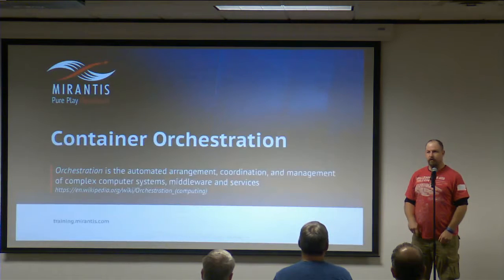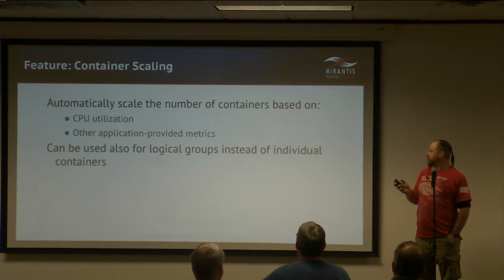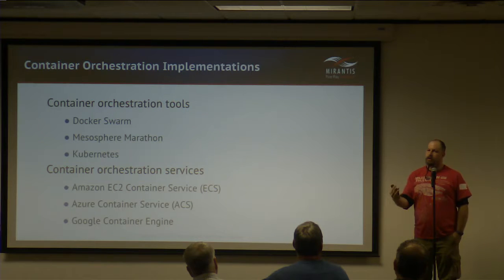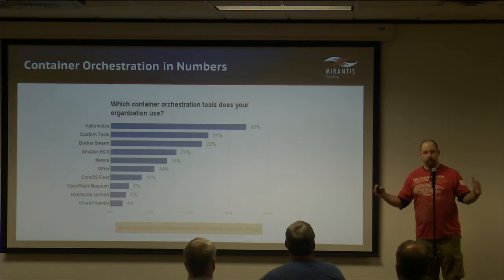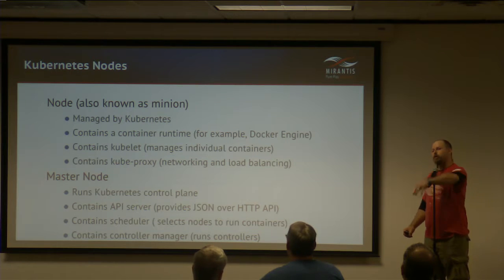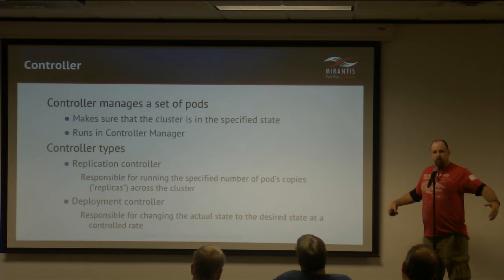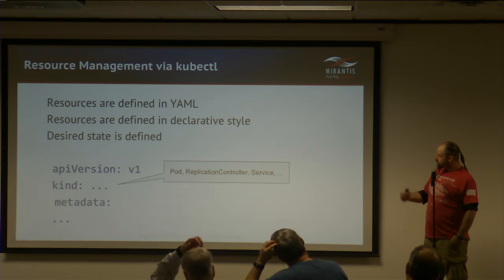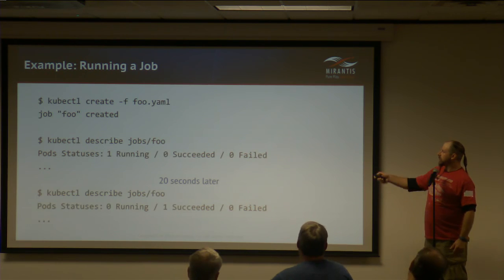OpenStack Austin - Kubernetes - Everything You Need To Know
Talk given at Rackspace Austin at the OpenStack Austin's 20161117 meetup.

"In November we will explore Kubernetes with a high-level introduction into the fundamental concepts of containerization technology and basic features of Kubernetes, the open-source container orchestration platform. We will briefly cover different aspects of using Docker and Kubernetes with OpenStack. We will discuss running containers in OpenStack, installing a Kubernetes cluster on top of OpenStack, as well as using and orchestrating an OpenStack containerized control plane.

Our lead speaker is Chris Caillouet - a Senior Technical Instructor for Mirantis who is based out of San Antonio, Texas. Chris has worked with OpenStack since its inception and is a founding member of OpenStack and the community ecosystem. Chris has been instructing OpenStack for over 5 years and has experienced a lifetime immersion into hardware and software technologies."